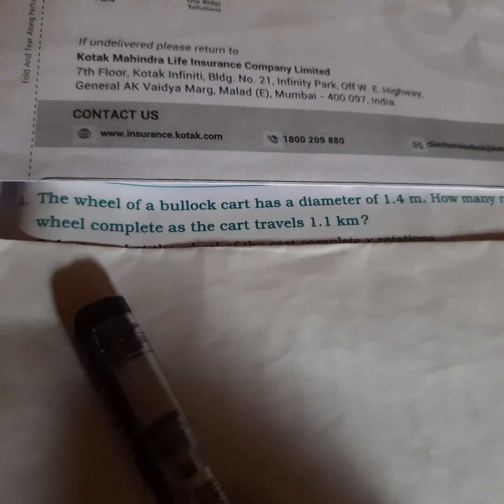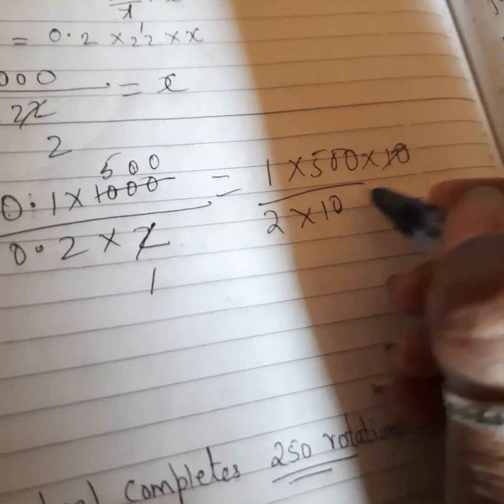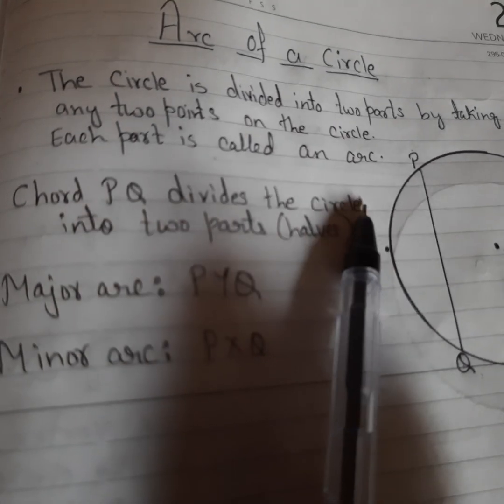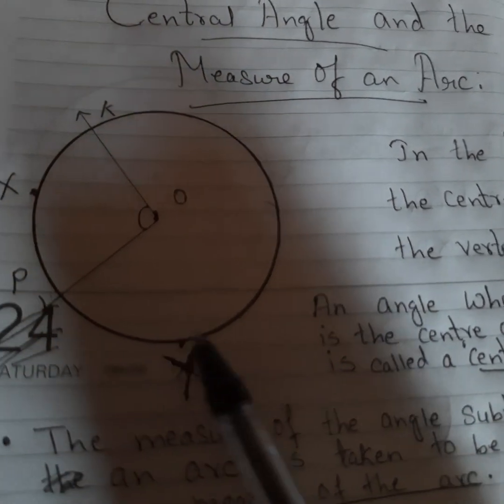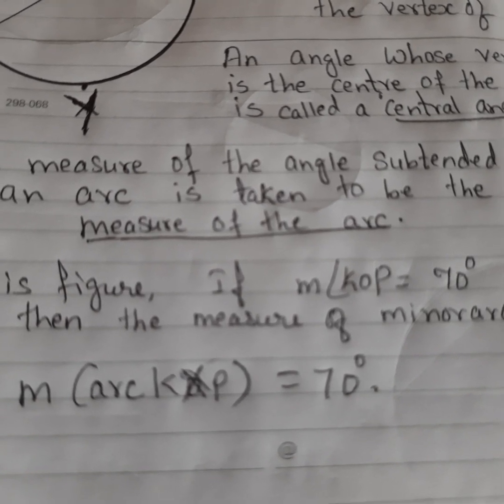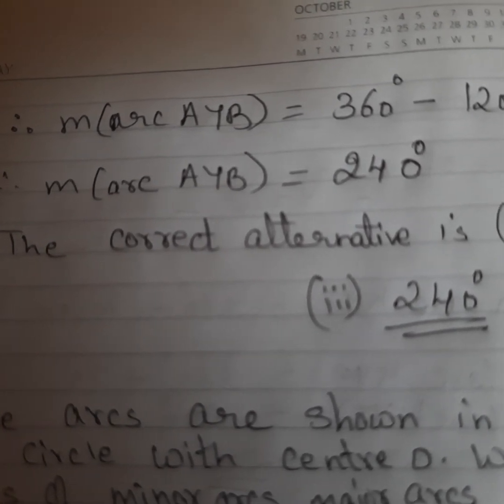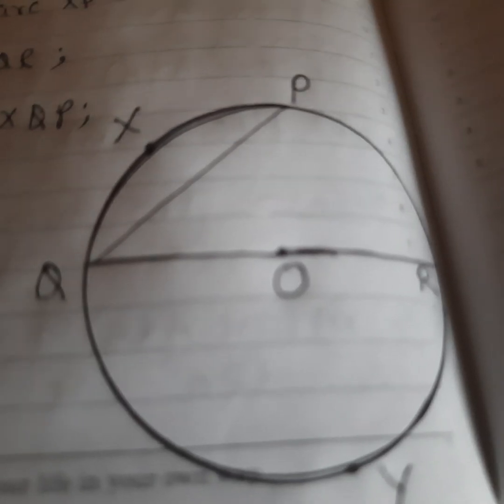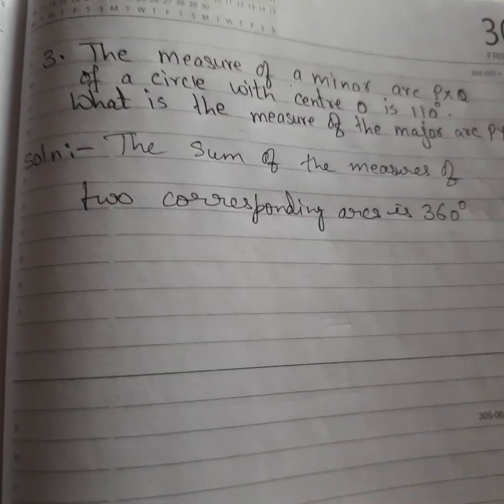Ch 11. Circle 🔵